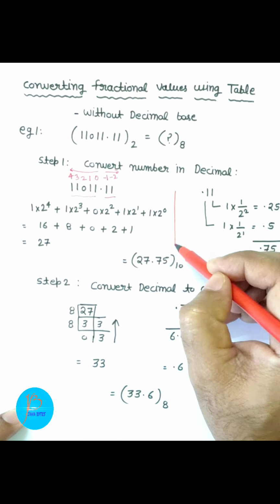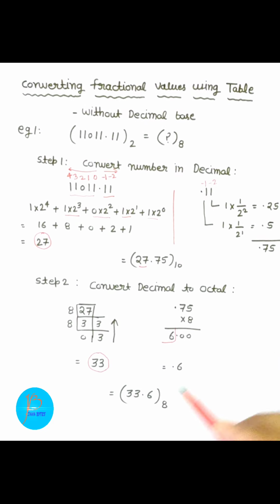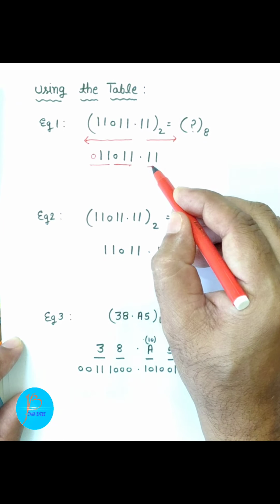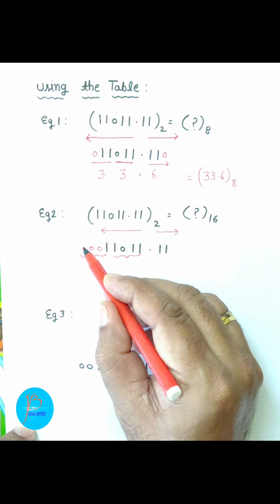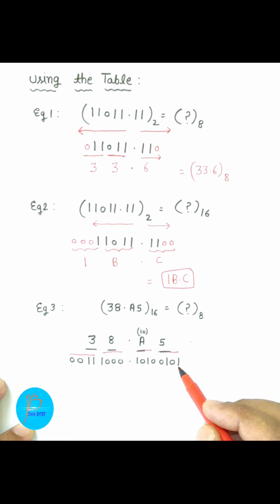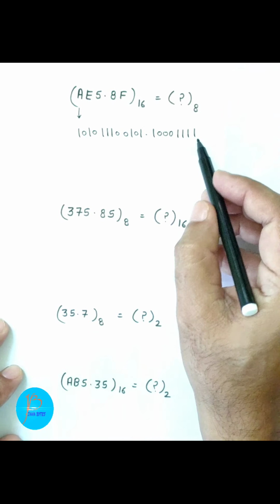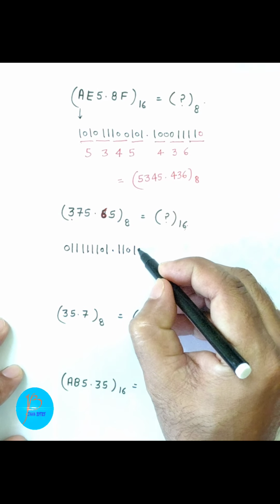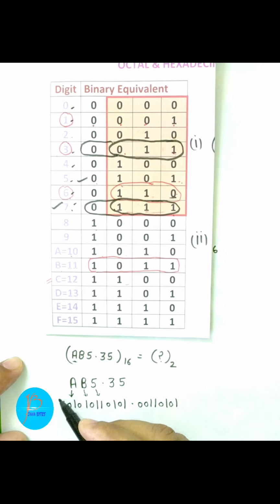NUMBER SYSTEM || CONVERTING FRACTIONAL VALUES USING CONVERSION TABLE || ISC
This video explains the process of converting a number from Binary Octal and Hexadecimal to other Number system using the conversion table